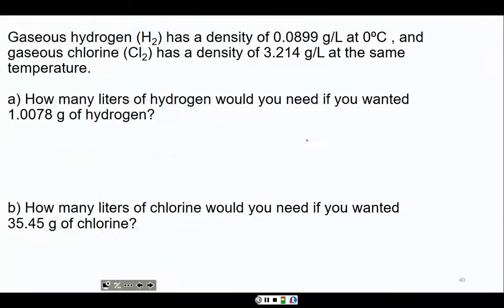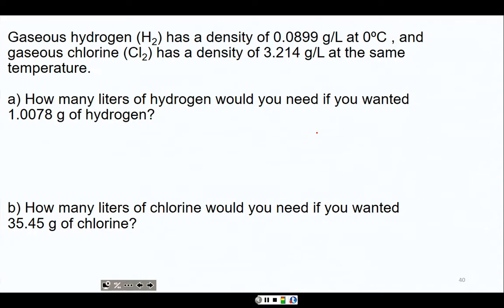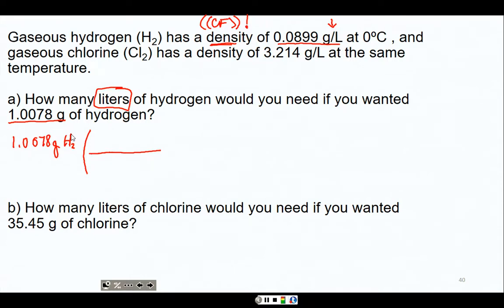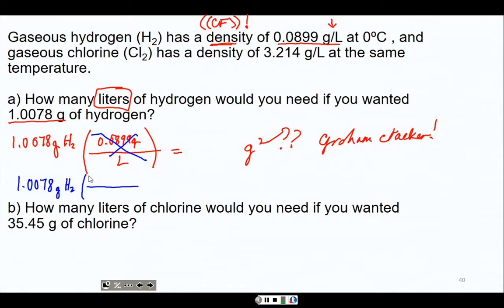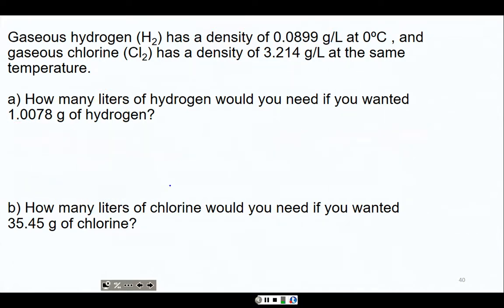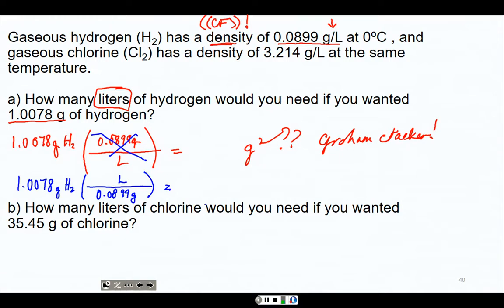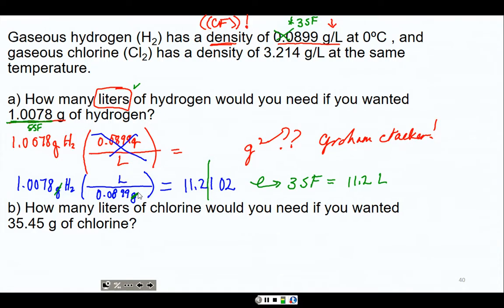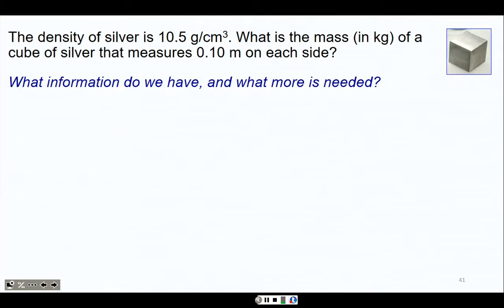Ch 0: Conversions using Density, Energy units